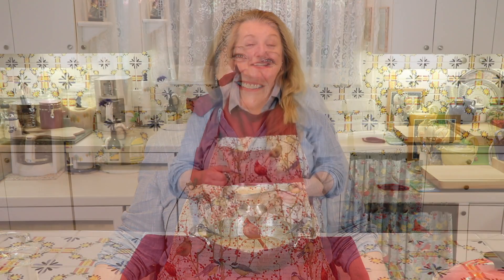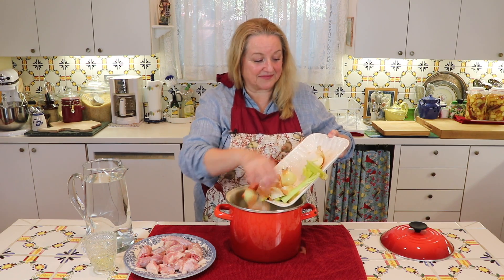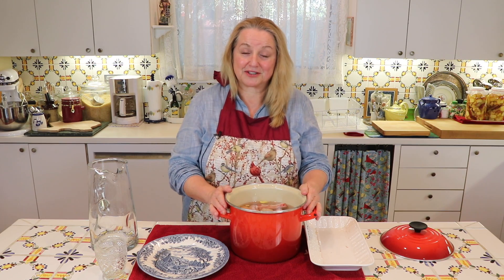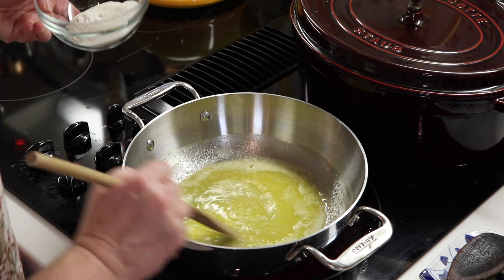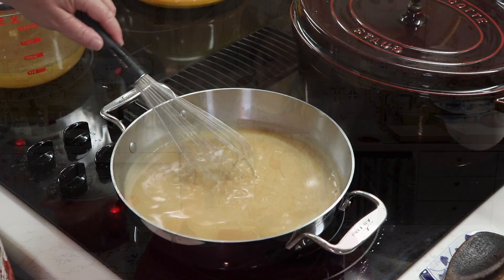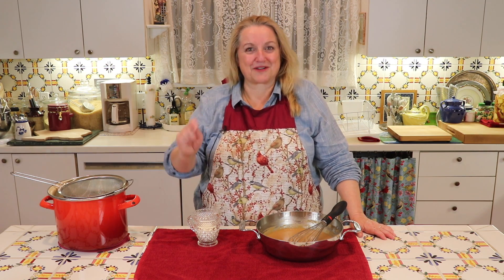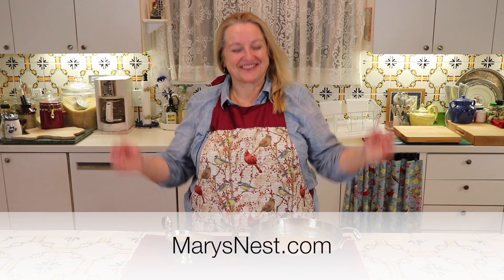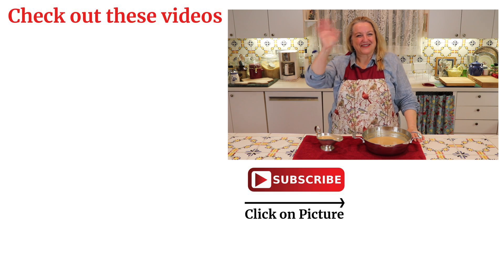Make Ahead Turkey Gravy Recipe - Using Bone Broth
Today I'm sharing an easy Make Ahead Bone Broth Gravy to top your turkey.  Not only is it delicious, it's good for you too! This is a great Thanksgiving Recipe. ⬇︎⬇︎⬇︎⬇︎⬇︎⬇︎⬇︎⬇︎ Click “Show More” To Print Recipe ⬇︎⬇︎⬇︎⬇︎⬇︎⬇︎⬇︎⬇︎

▶S U B S C R I B E to my channel for “From Scratch” Recipes, Home Remedies, and more! And be sure to CLICK on the BELL ICON to be notified each time I post a new video.

▶T O P R I N T T H I S R E C I P E: The Make Ahead Bone Broth Gravy Recipe can be found on my website at this

where I share recipes and helpful tips on how to Live Naturally, Cook from Scratch, and Celebrate Thrifting all in the Texas Hill Country.

▶Update International (GB-8) 8 Oz Gravy Boat

▶Le Creuset Enamel-on-Steel 8-Quart Covered Stockpot, Soleil

▶Sennheiser EW 112P G3-A omni-directional EW system

shows how to make the Make Ahead Bone Broth Gravy Recipe. If you would like more recipes and helpful tips on how to Live Naturally, Cook from Scratch, and Celebrate Thrifting, please and join our FREE Real Foods Cooking Community and receive a copy of “The 7 Best Books for Your Real Foods Journey”.

▬ A B O U T   M A R Y ‘ S   N E S T ▬
and come join me in my Kitchen, my Garden, and the Texas Hill Country where I share my best Homemaking Ideas and Inspirations for how to Live Naturally by making home remedies using herbs and spices, Cook from Scratch using easy recipes and seasonal ingredients, and Celebrate Thrifting by creating a Cozy Home with charming second hand finds...all while finding joy in the simplicity of Modern Pioneer Living.